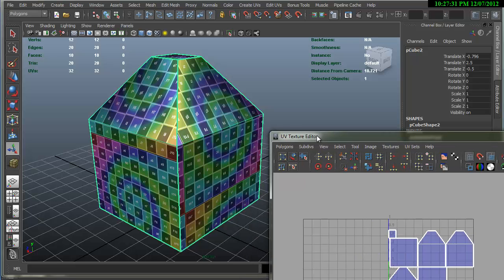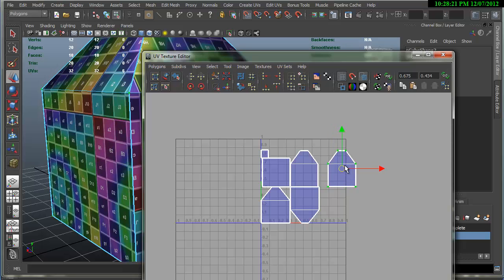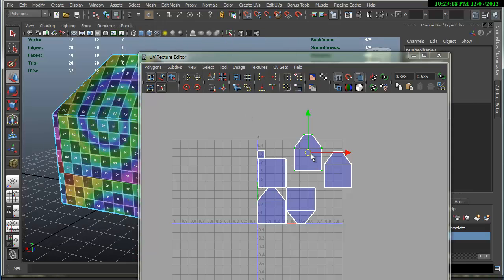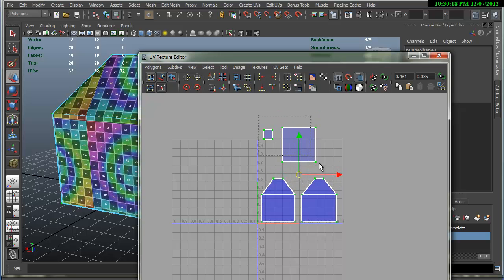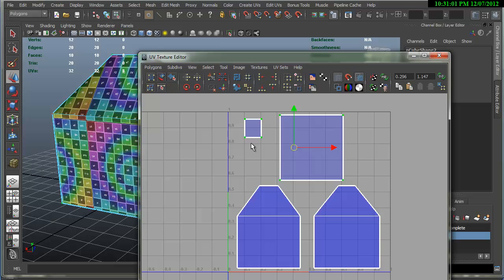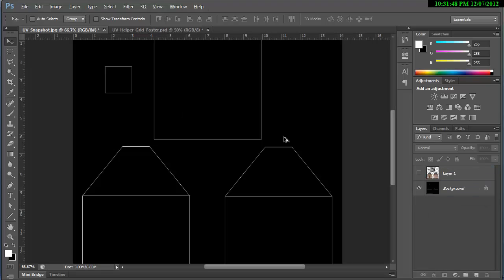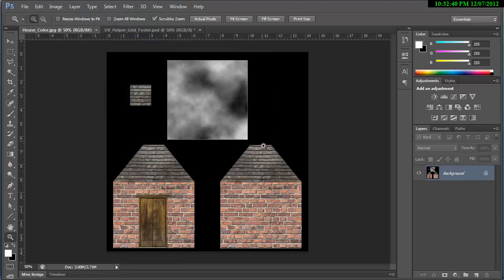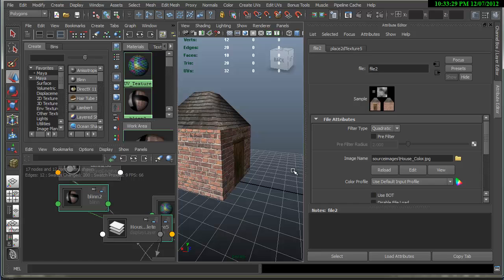UV Mapping 02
Intro to UV mapping video 02